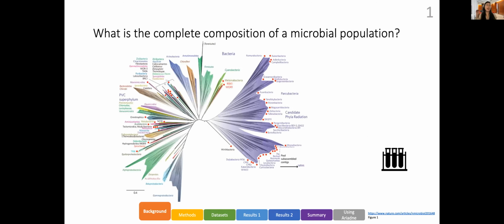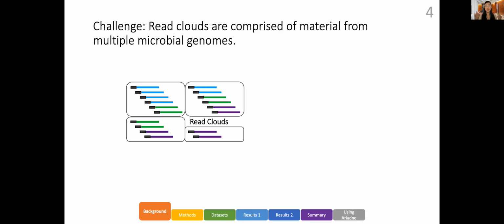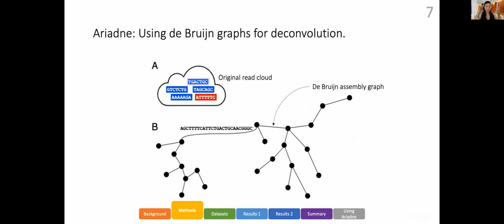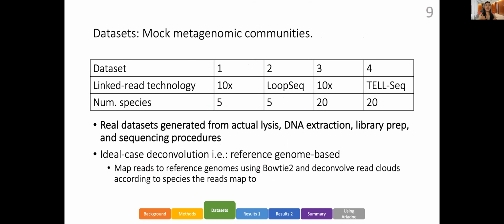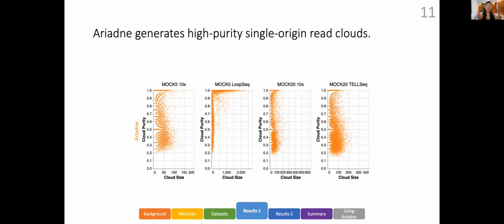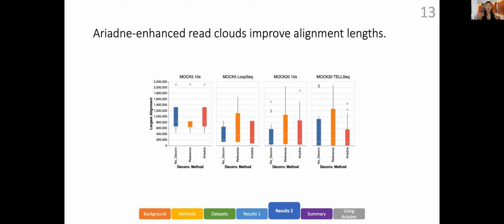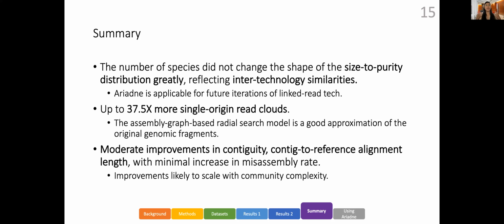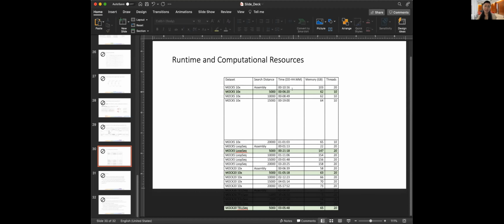Lauren Mak-Ariadne: Barcoded Linked-Read Deconvolution Using de Bruijn Graphs